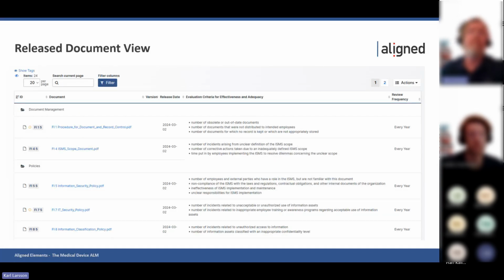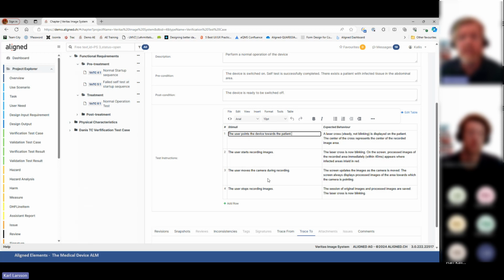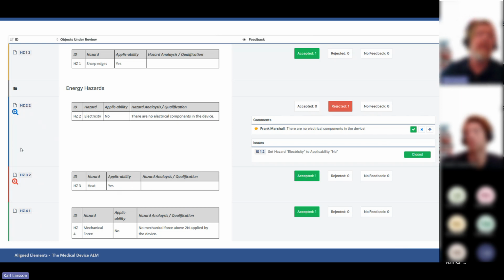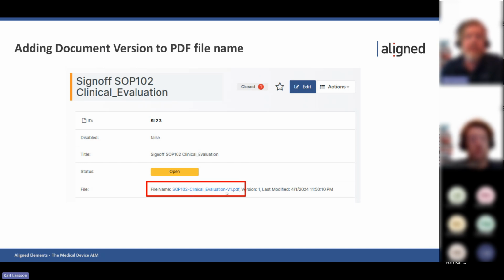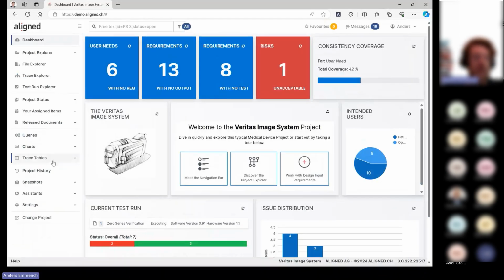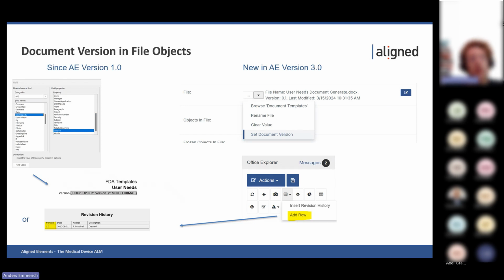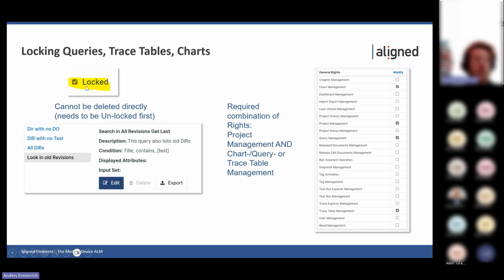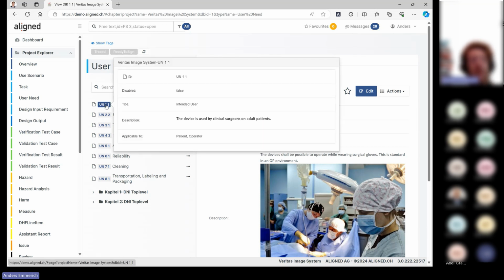New in Aligned Elements V3.0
We are proud to show the new features in Aligned Elements V3.0 to help you do medical device design control management and traceability with less effort,